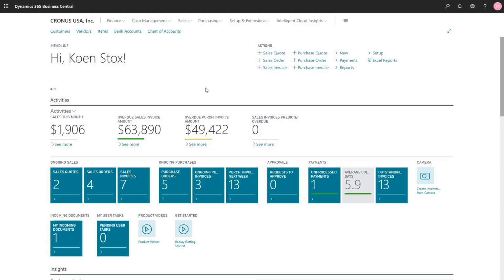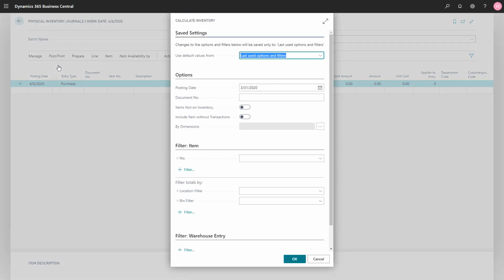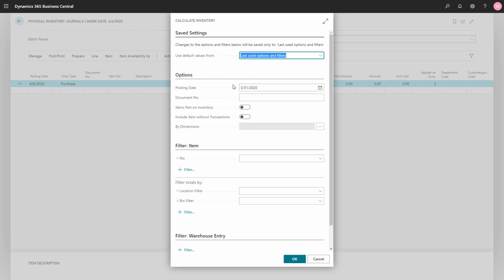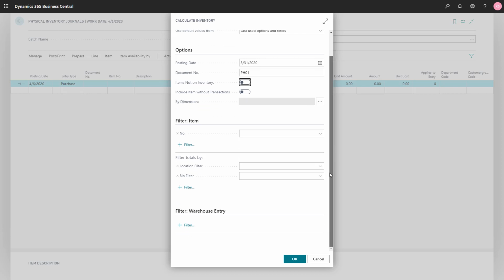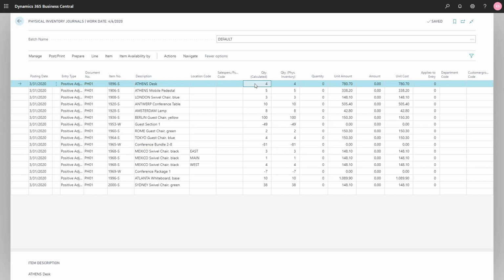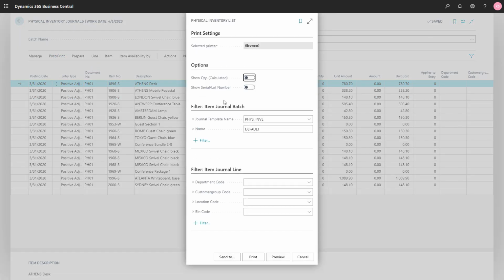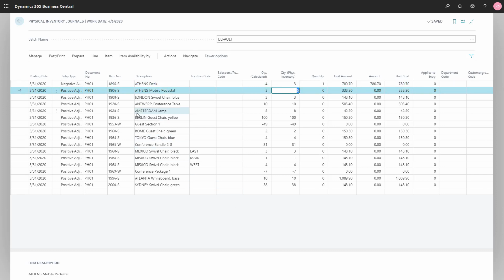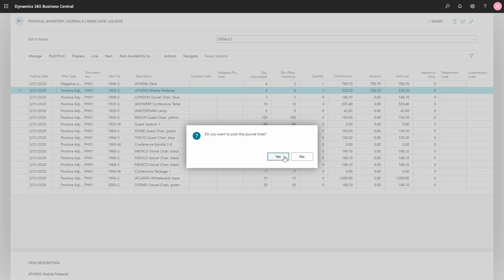Dynamics 365 Business Central - How to Use the Physical Inventory Journal